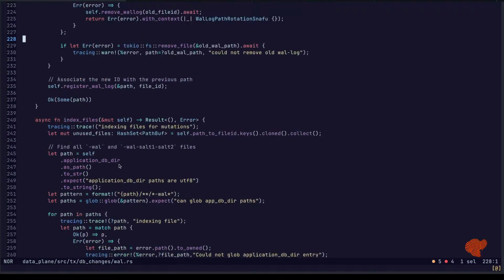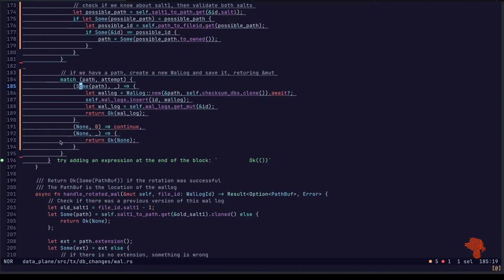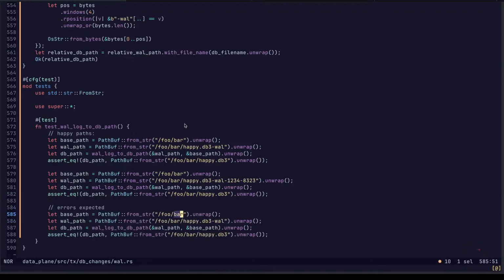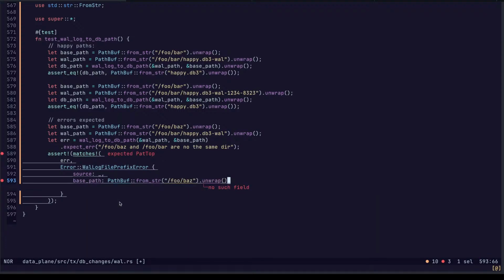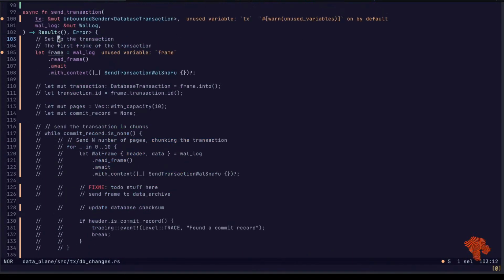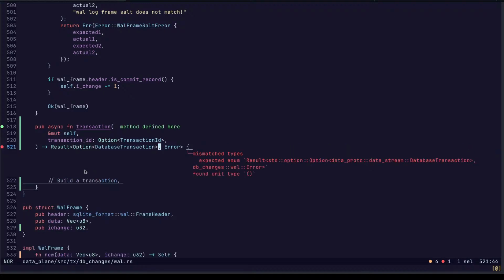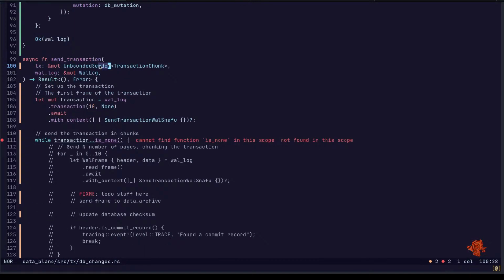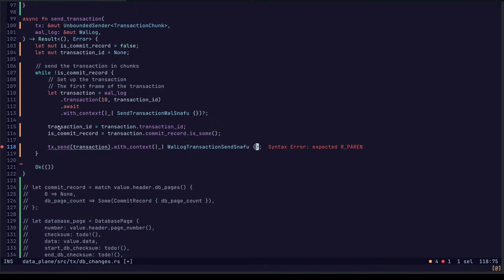[ #673 ] sqlite replication for fun using Rust